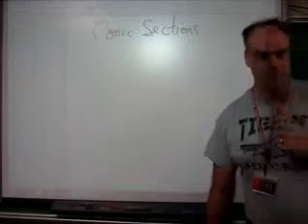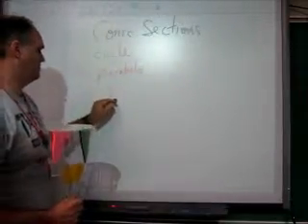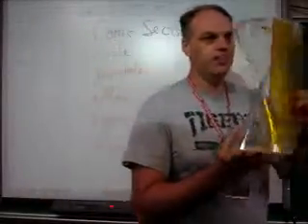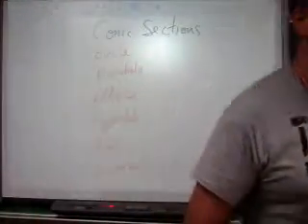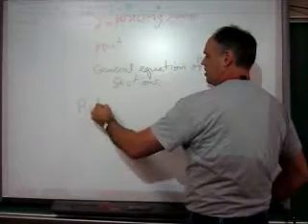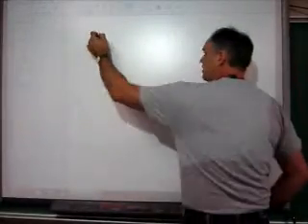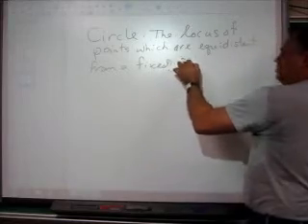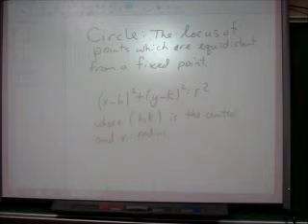Conic sections part 1